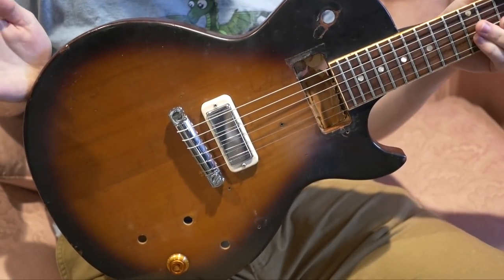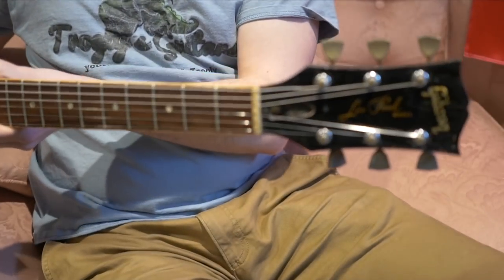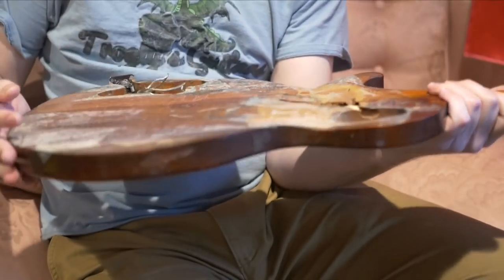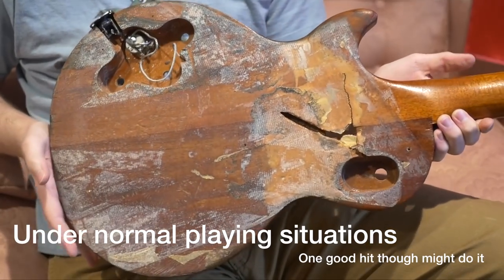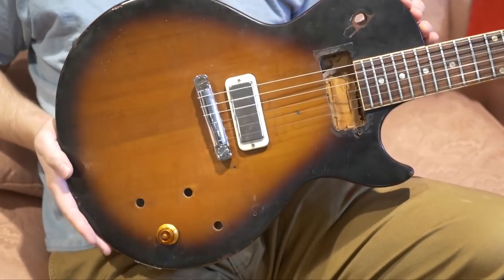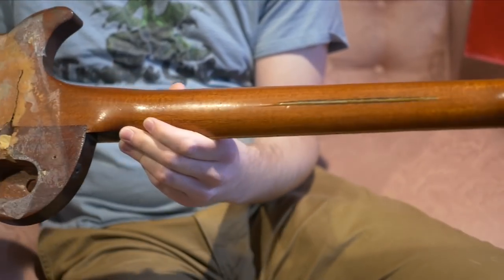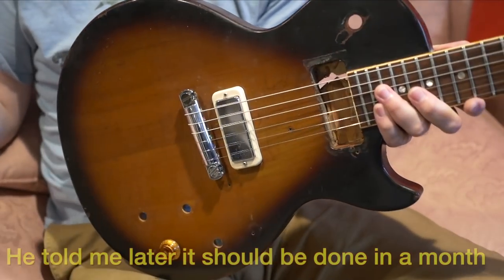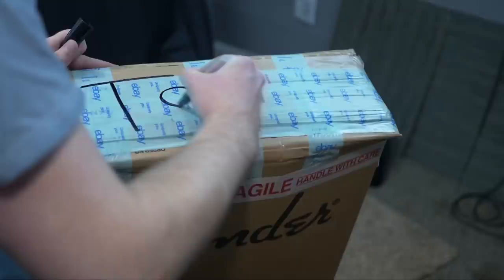The Path to Complete Restoration: What Happens Next? Part 3 | Basketcase Les Paul Special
This is the 3rd part to this series of videos. Initially, I thought at this stage I would be looking to collaborate with a youtube luthier in getting this guitar a complete restoration. After than, maybe I would auction it off for charity.

Despite multiple higher offers to purchase this guitar, one person stood out to me. This person actually knew of this guitar before I made any video on it. Apparently, this guitar used to belong to a rhythm guitar player who gave it to his nephew who trashed this. The guy that this guitar is going back to has sentimental value in this guitar so I decided to send it back to Arizona for him to restore.

He has promised to provide me with photos and a playing demo of the guitar when it is all done - so hopefully there will be one last final update to this series when it is all done!

The path to complete restoration is what is happening next for this basketcase Les paul special. It's no longer owned by me 'nor is it me doing the work, but I'm happy to see this go to a loving home!